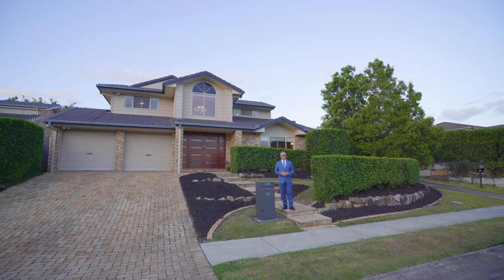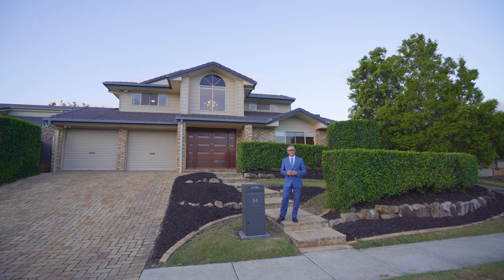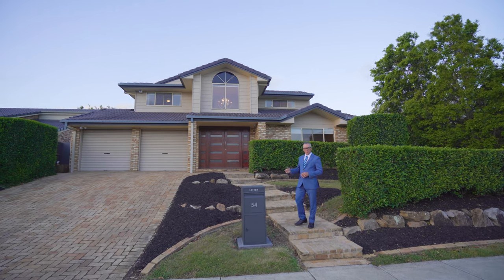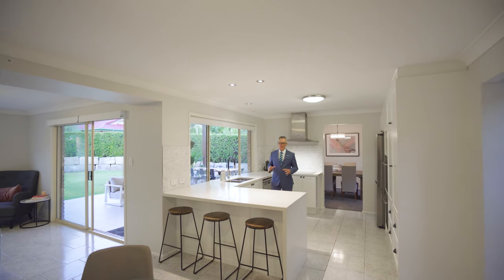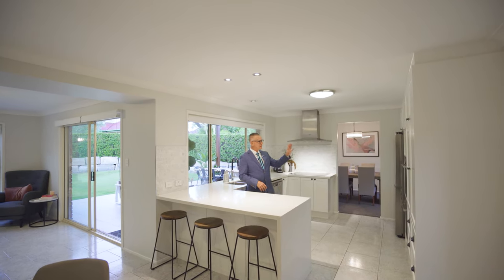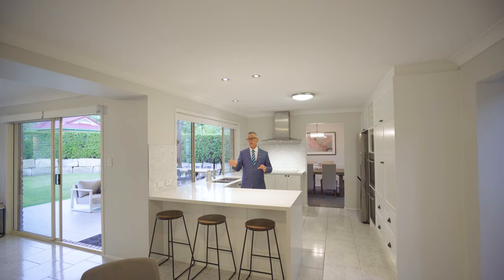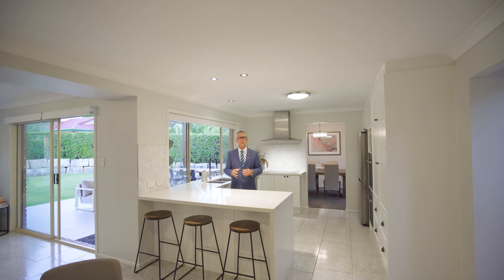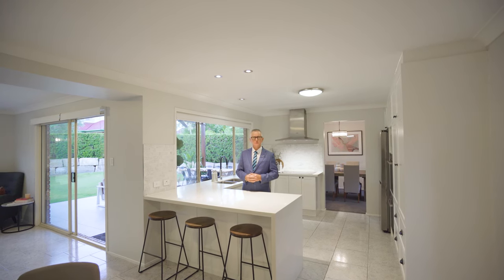54 Marwood Street Belmont Scott Auer TV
Beautifully decorated and impeccably renovated with premium finishes and high-end inclusions, this expansive family home is sure to impress on a grand scale. From the moment you step through the grand entrance doors into the foyer of the home you will be impressed by the quality inclusions, from the entertainer's kitchen, the large alfresco area through to the deluxe bathrooms. With multiple living spaces the whole family will have a space to relax, create and enjoy family times separately or together.

The centre piece of the home has to be the entertainer's kitchen with dual ovens, induction cook top, premium appliances, loads of cupboard and bench space, all overlooking the massive alfresco area which features insulated roof and large ceiling fan. What's more, from the kitchen you also have a view of the spacious back yard, family room, and rumpus room.

New high-quality carpet and a fresh colour palette creates an airy and bright feeling throughout this gorgeous family home which has been designed with ease-of-living in mind.

Take the grand staircase to the second level and you will find four generous sized bedrooms and the deluxe renovated bathroom and ensuite.

The flexible floor plan provides for a 5th bedroom / rumpus room on the ground floor with built in study alcove, and you will have the convenience of the modern downstairs full bathroom, the laundry with plenty of bench and cupboard space, plus internal access from the two-car garage.

Key Features:
• High quality renovations with premium fittings & finishes
• Family focused floorplan with 5 bedrooms & 3 bathrooms
• Spacious master suite with new private ensuite and walk-in robe
• Modern 3rd full bathroom downstairs
• Split-system air-conditioning throughout
• Multiple living areas (Formal lounge, dining, casual dining, family room, rumpus room, alfresco area)
• Double garage with internal access
• 606m2 hilltop position
• Tingalpa State School Catchment
• Short stroll to Belmont Shopping Village including new Woolworths Metro

This property represents lifestyle excellence in a prime family-focused location with easy access to the Gateway Motorway, Brisbane Airport, Port of Brisbane, and the Wynnum/Manly foreshores!
• 3 min drive - Gateway Motorway
• 6 min drive - Westfield Carindale
• 10 min drive - Wynnum/Manly foreshores
• Easy access to Brisbane CBD